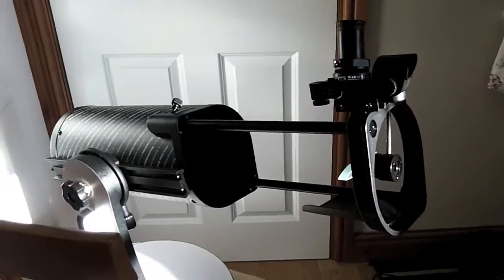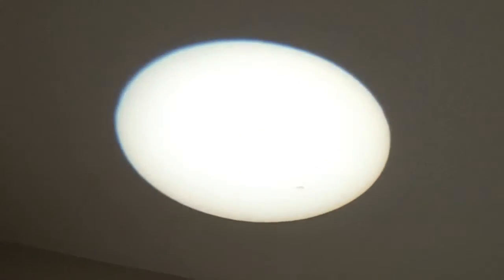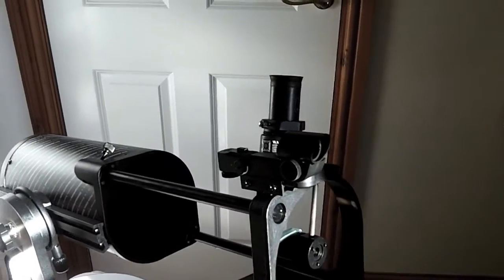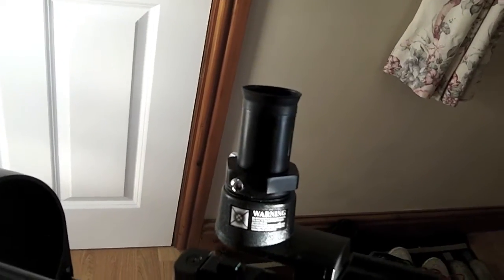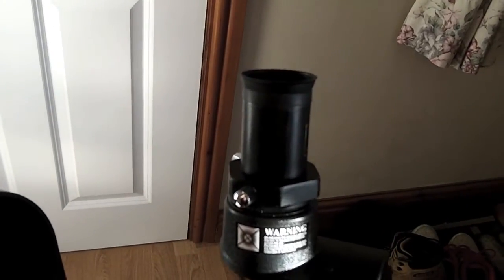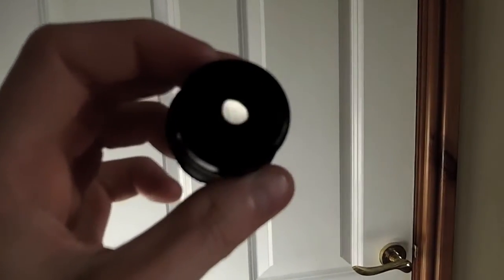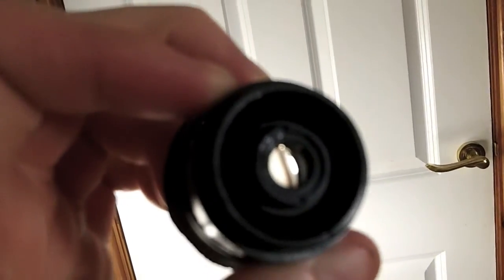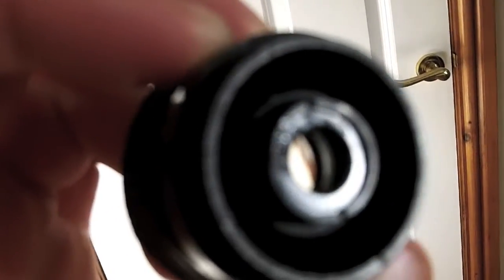Sunspots through a Telescope and Melting Eyepiece!